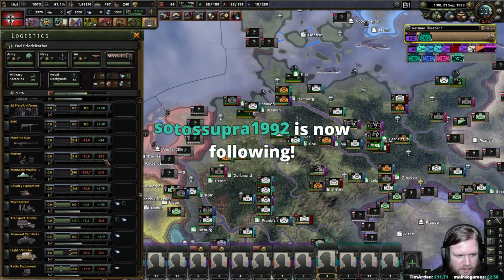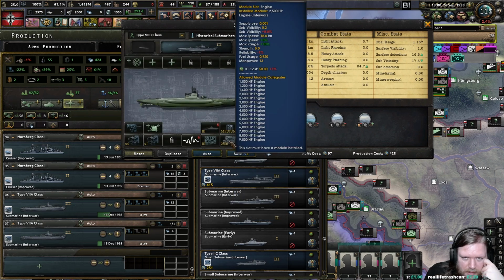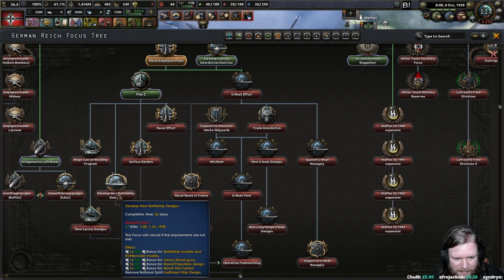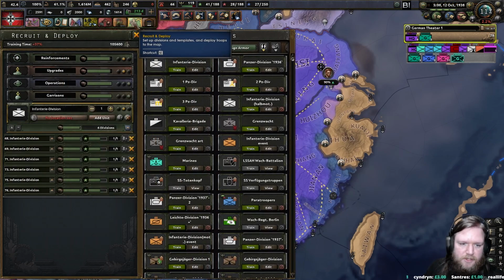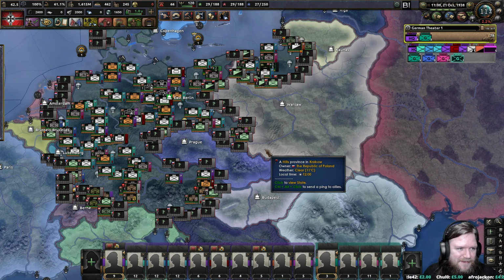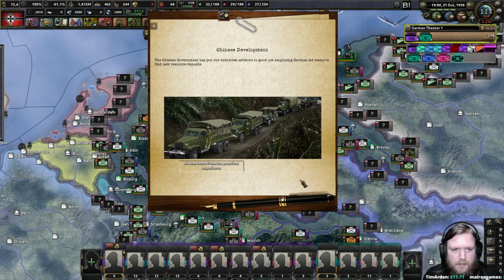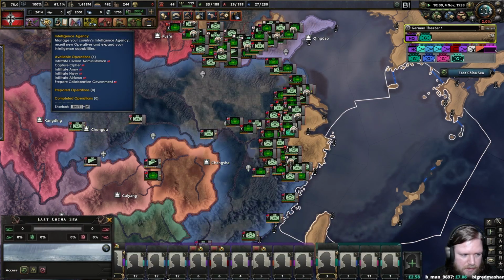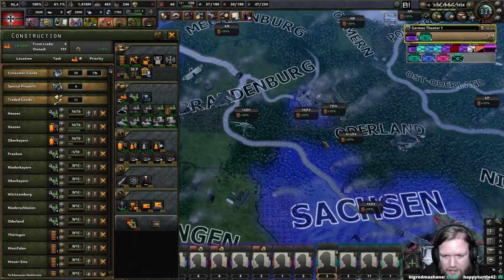Germany | Black Ice | Hearts of Iron IV | 19